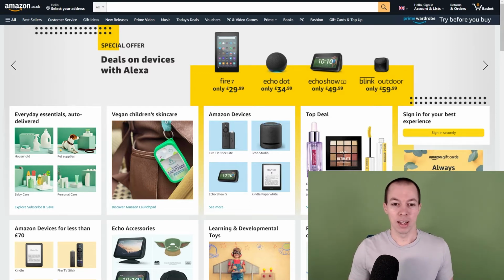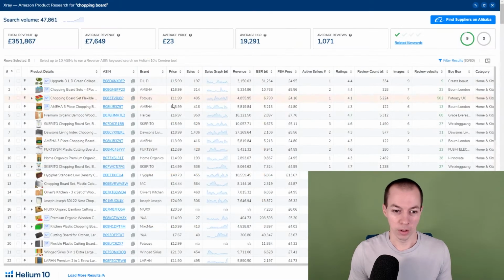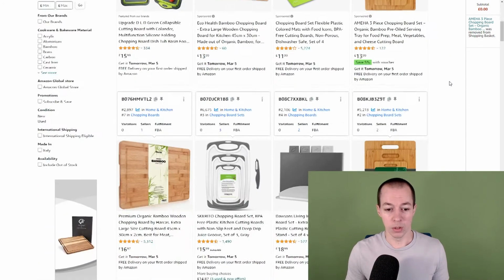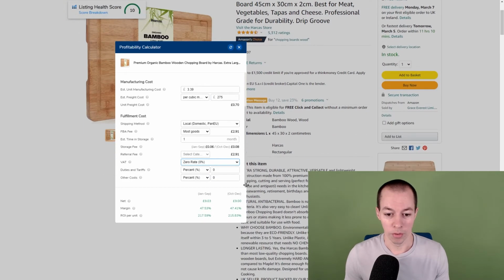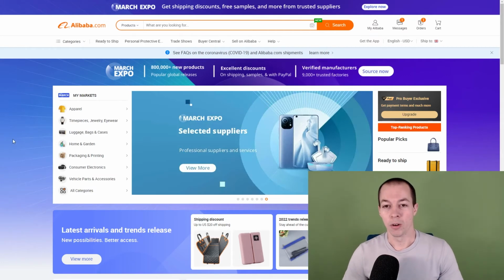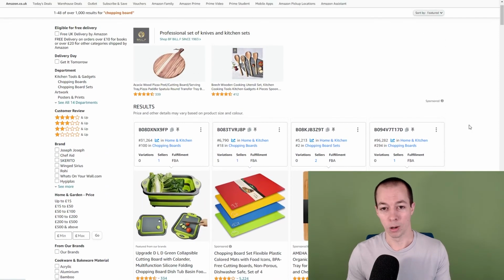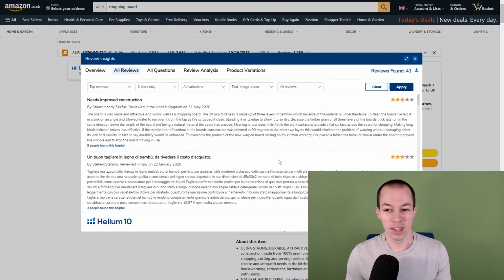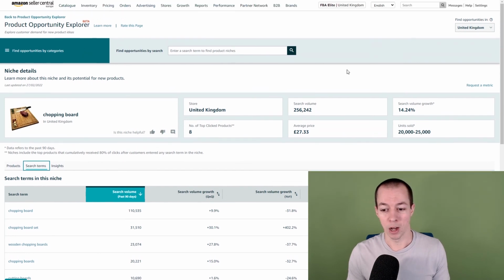I FINALLY FOUND IT! (Amazon FBA Product Research 2022)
After weeks of Amazon FBA product research, I have found my next private label product to sell on Amazon. It used to only a few hours of Amazon product research to find a product, however, finding profitable products to sell on Amazon in 2022 is much more challenging.

Amazon sellers often find product research difficult as they are unsure whether the products they have found are actually any good and don't know whether they will make money selling on Amazon.

In this video I will share with you 5 things that all Amazon sellers should do once they have found an FBA product, these include checking demand, profitability, samples, differentiation and exploring sub-niches.

How do you find profitable products to sell on Amazon in 2022? !